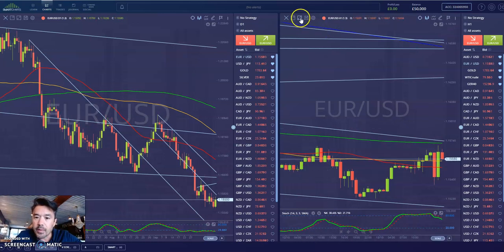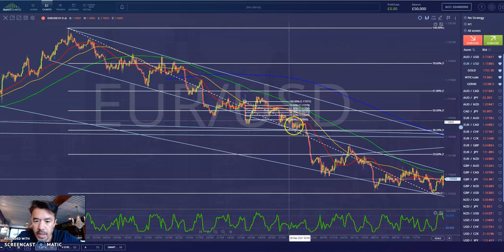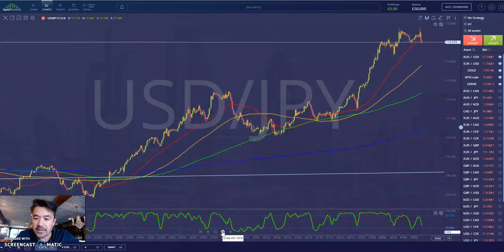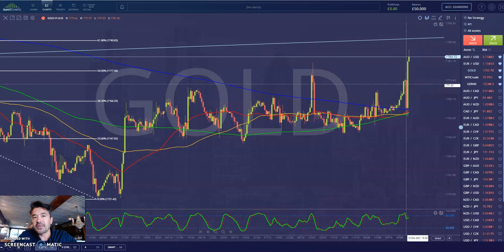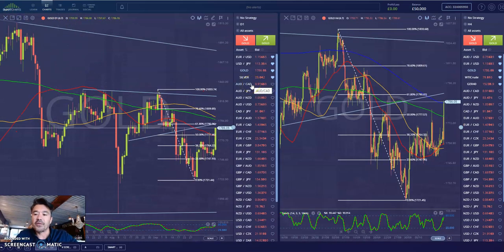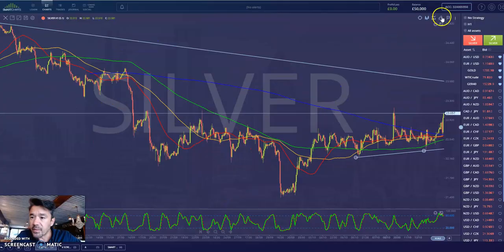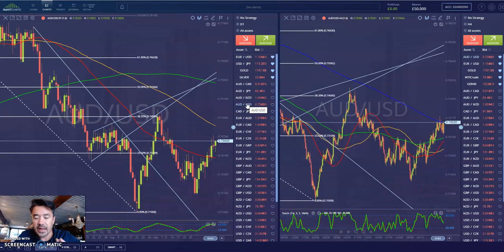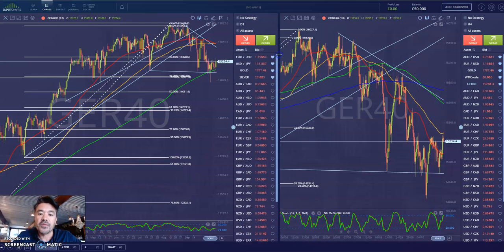Great trades in Gold, silver, EURUSD & USDJPY so far this week.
daytradeideas.co.uk/gold for forex signals & trade ideas with live updates on Telegram.

I have just released this course for free. All 9 models covering technical analysis & my golden rules of trading. Everything I have learnt in three decades of trading.
A total of 12 videos.